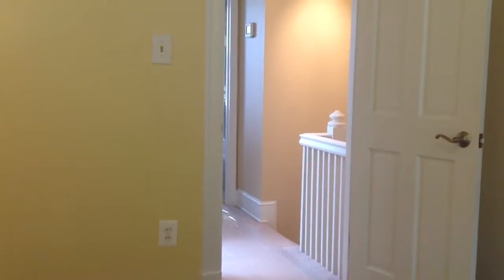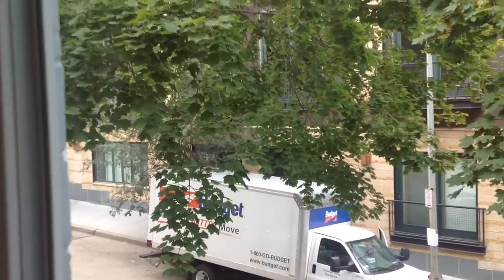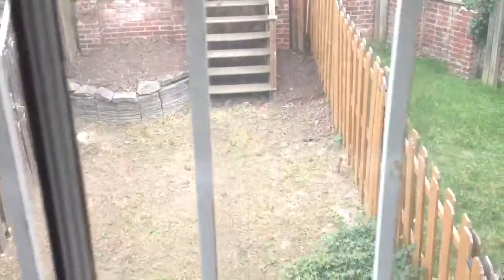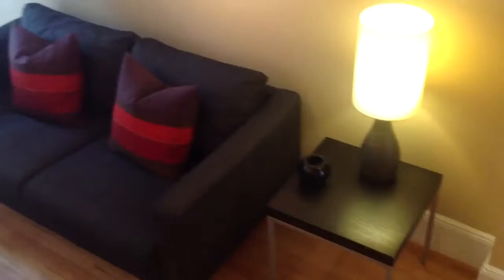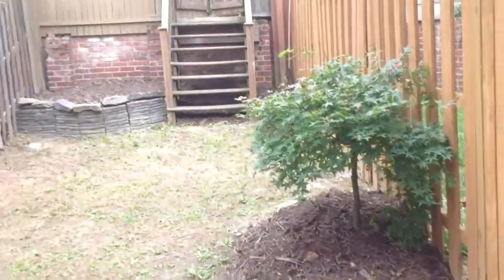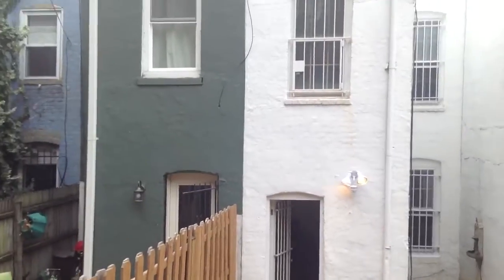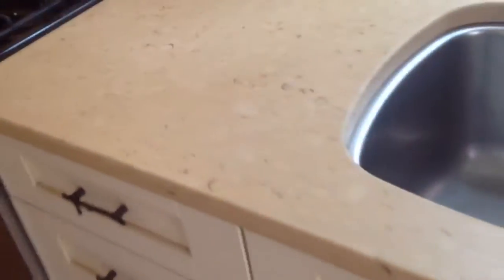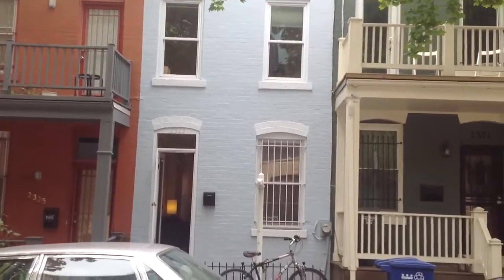Dupont(ish) house under $600,000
Small renovated house